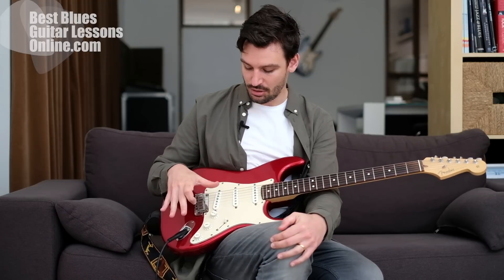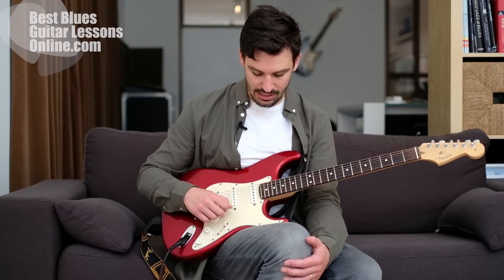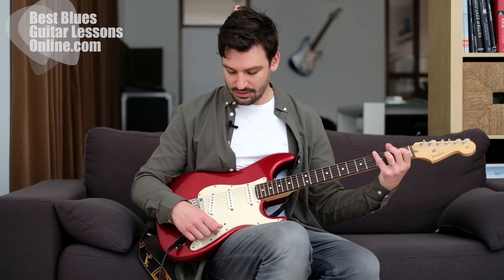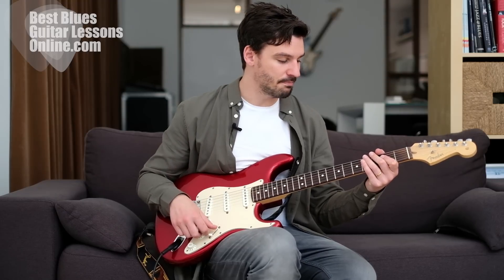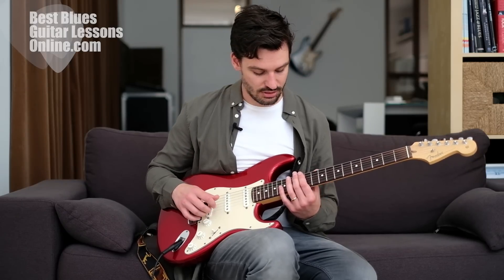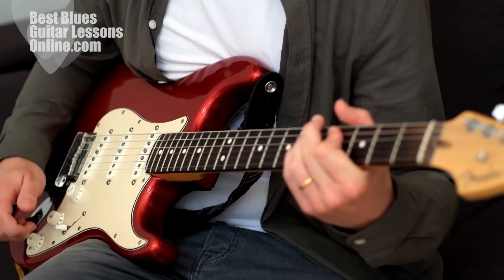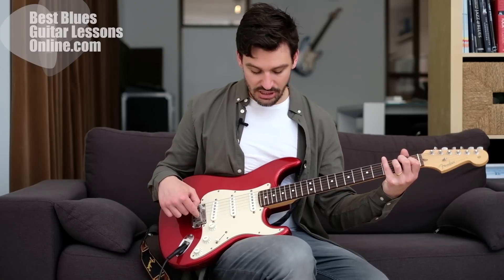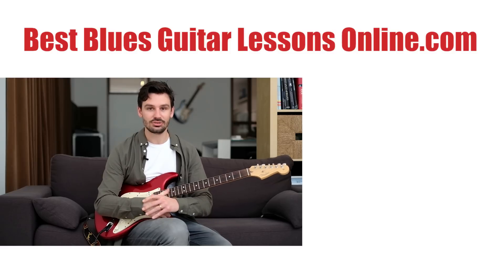Guitar Knobs Explained: How To Use Guitar Knobs - Guitar Toggle Switch And Tone Knobs Explained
Learn how to use the controls on your electric guitar: the guitar knobs and toggle switch explained.